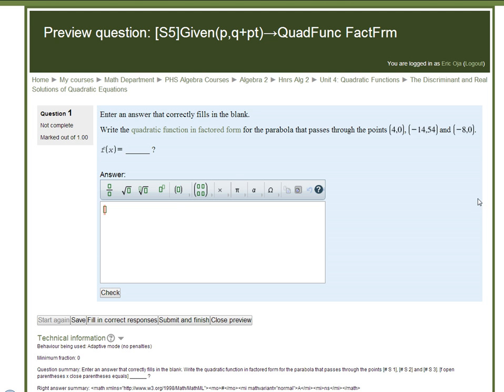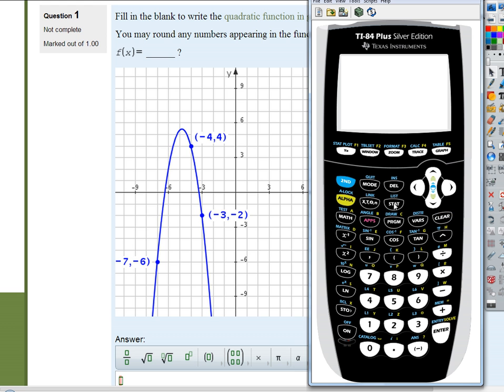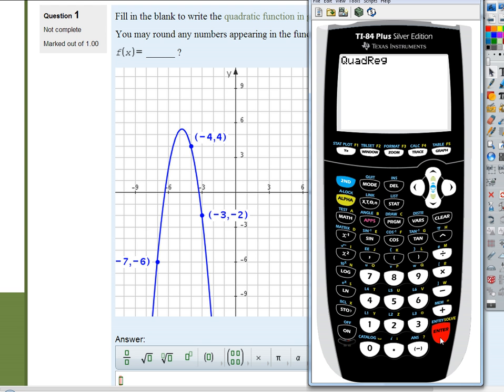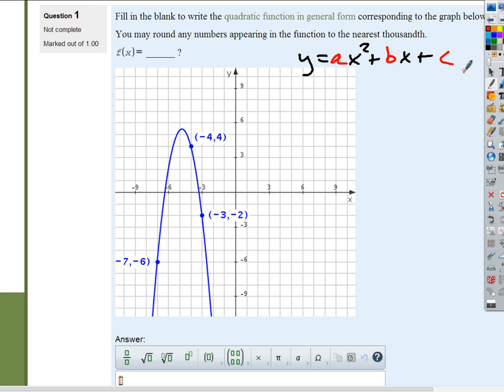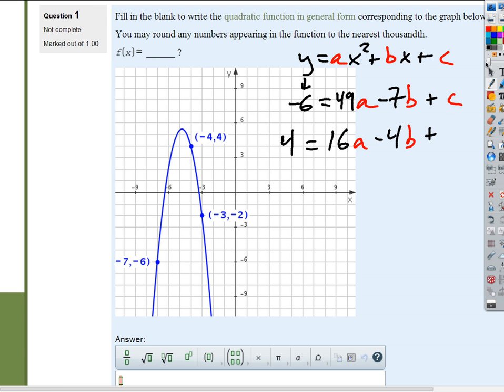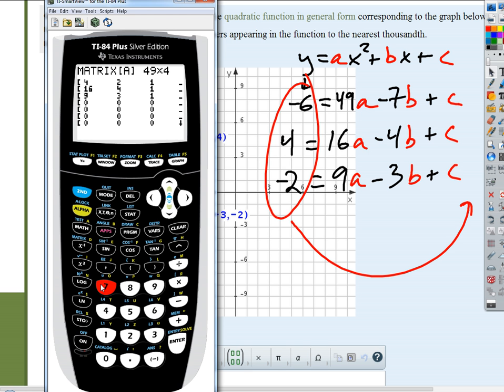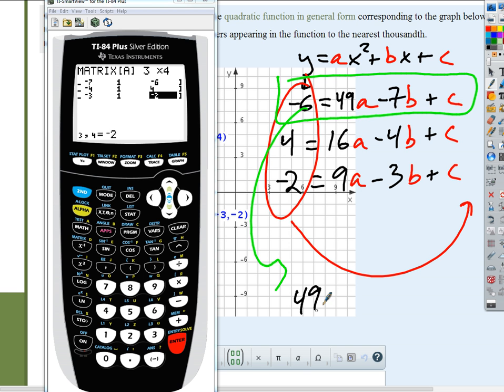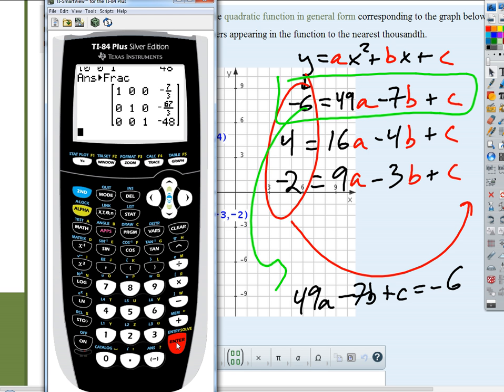Quadratic Functions & Equations Review pt2